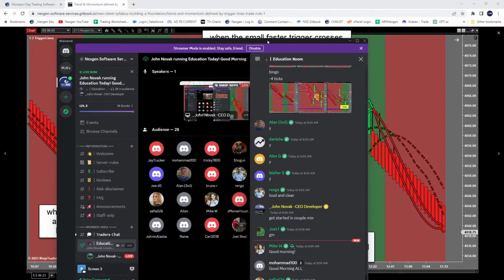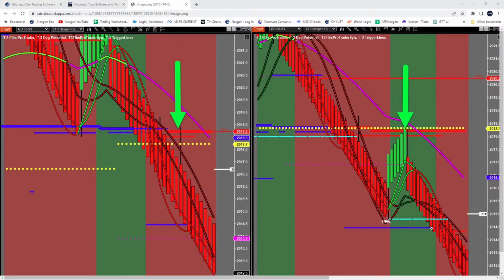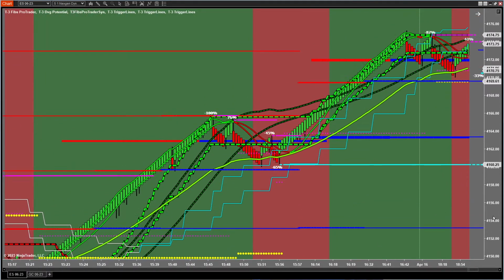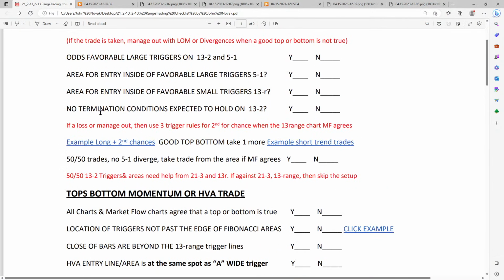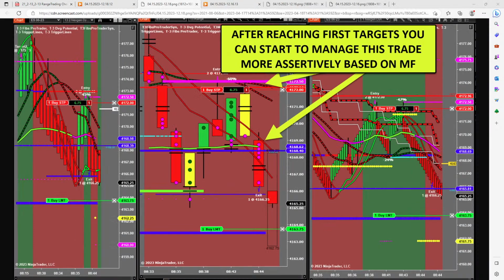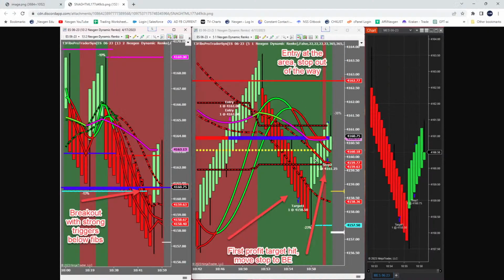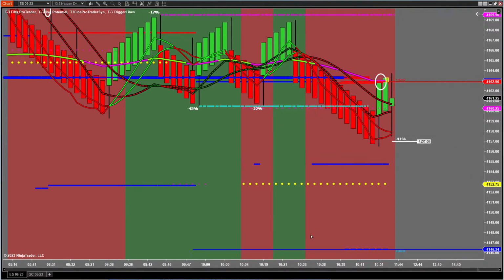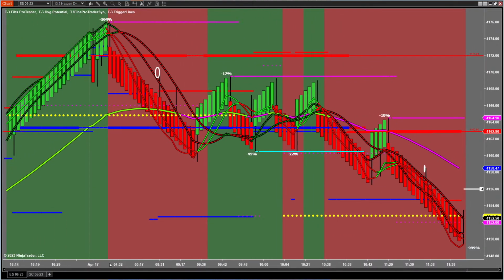Nexgen Software Educational Room Live Stream 4/17/2023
This educational classroom is designed to train users of the T3 Fibs ProTrader how to analyze and trade Nexgen's Fibonacci-based software. The educator will also analyze and give feedback on traders' execution pictures sent to the chat. Analyzing each trade, win or lose, will be an important part of a day trader's education. Building trade recognition & chart reading skills and trade management repetitions are essential to a trader's long-term success.